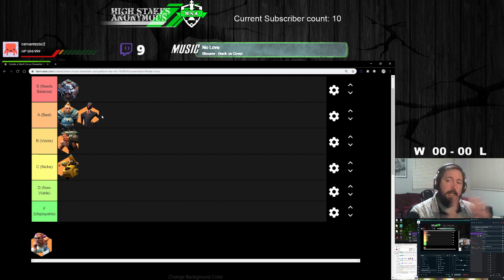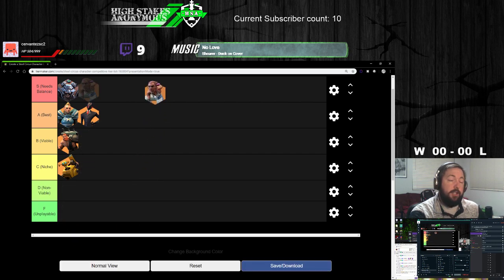9/1 - Compton's Steel Circus Character Tier List (Team synergy based)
Compton Breaks down the character roster on a basis of how they fit into an organized competitive perspective.